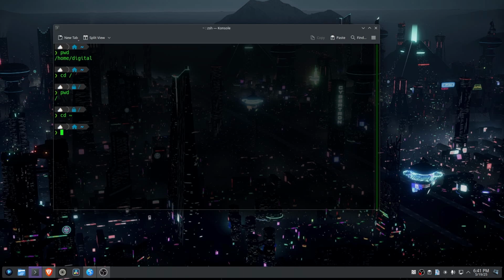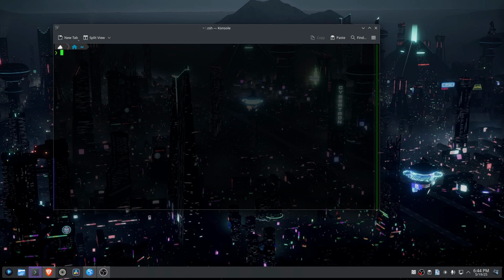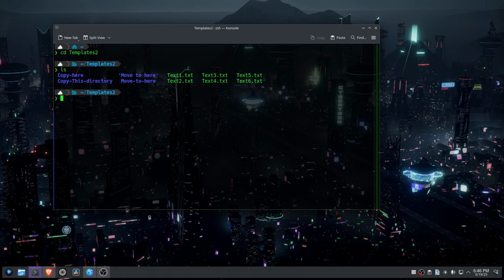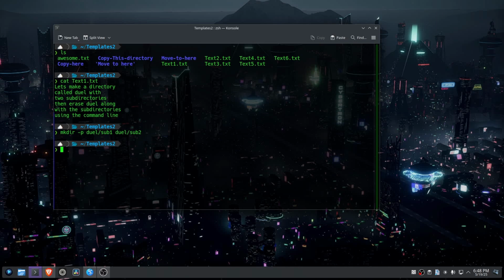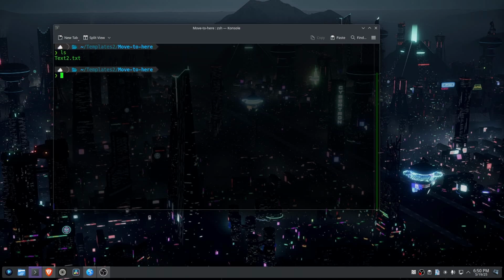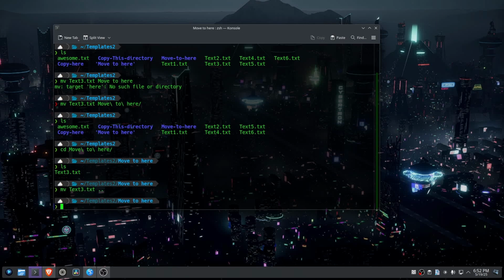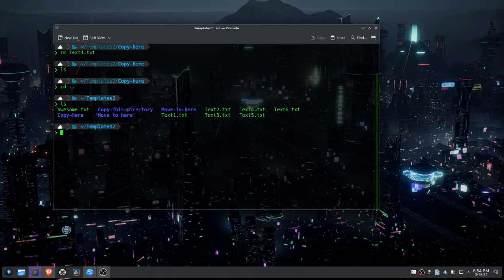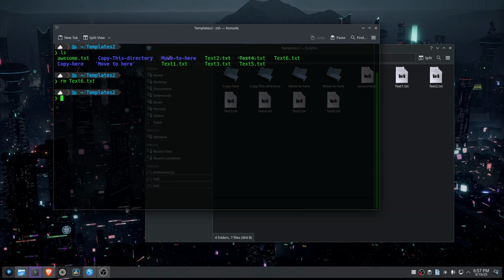11 Linux Commands to Instantly Feel Like a Power User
In this Command line tools video I will be showing how to use some of a few important Command Line tools.